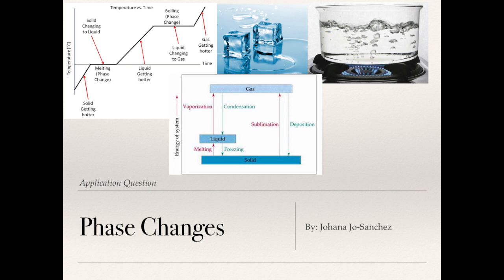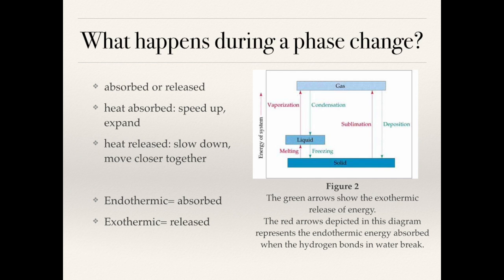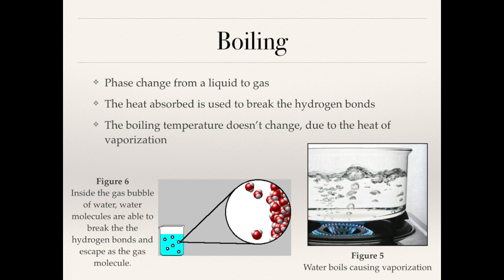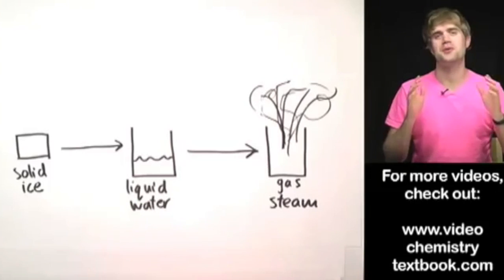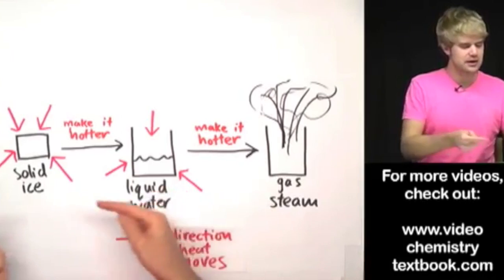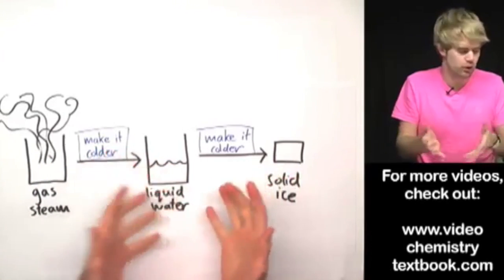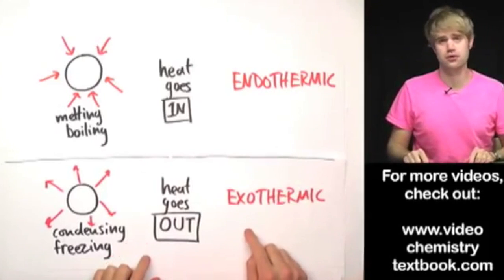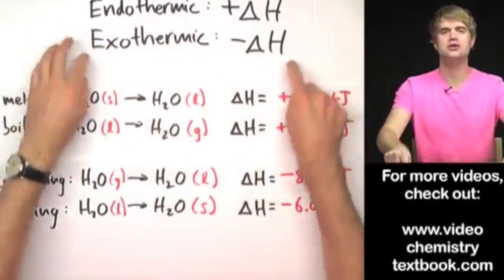phase changes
This video is about phase changes